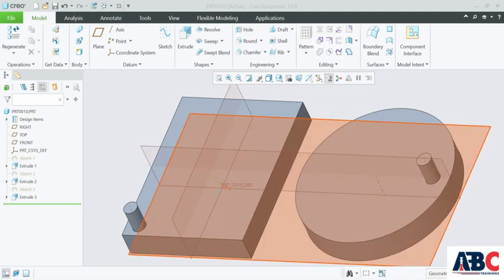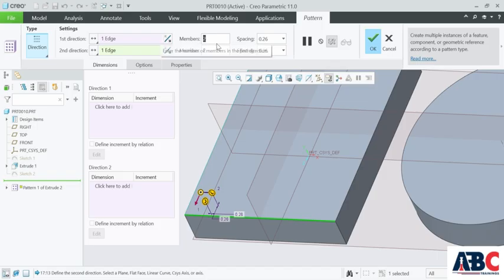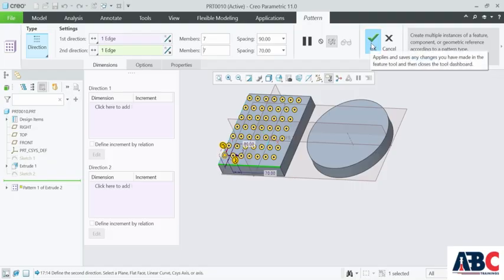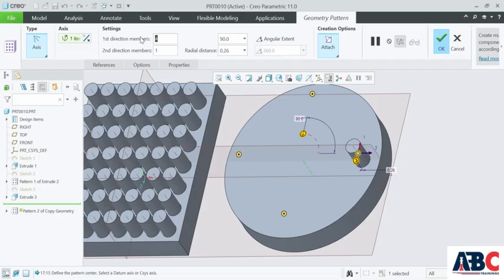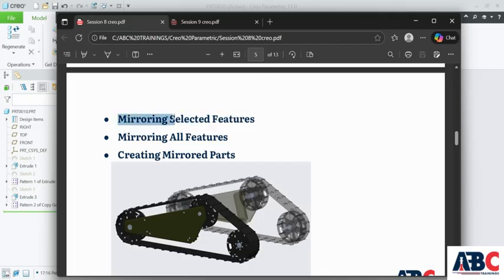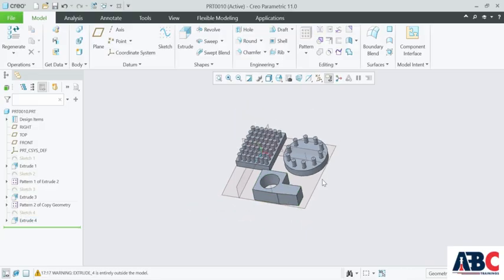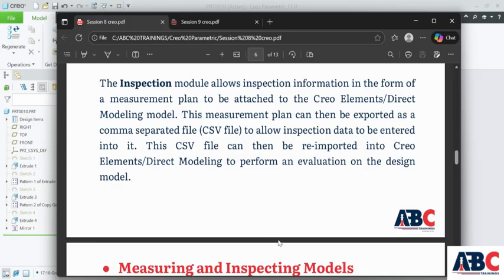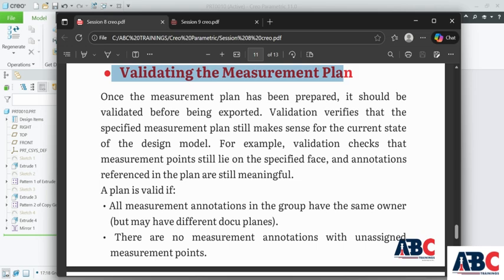FOUNDATION TO EXPERT IN CREO EPISODE NO. 7